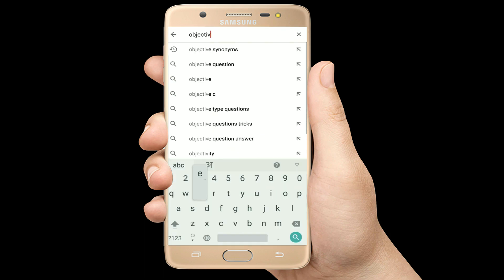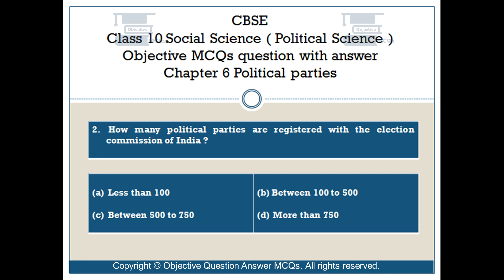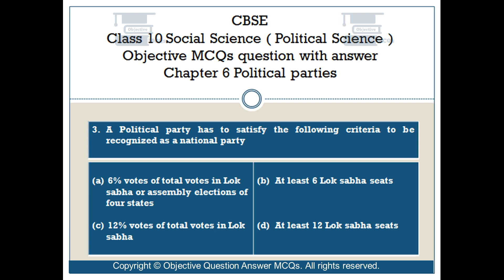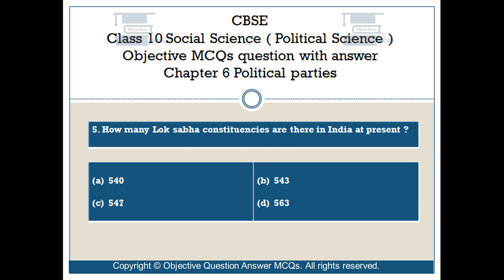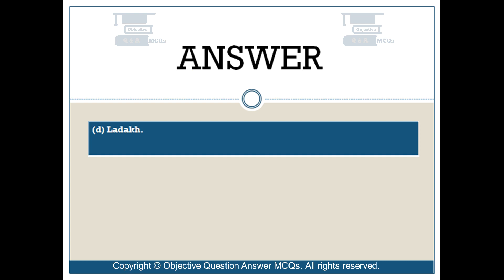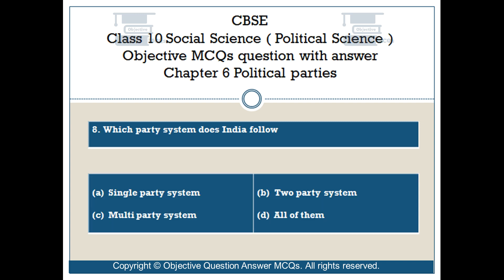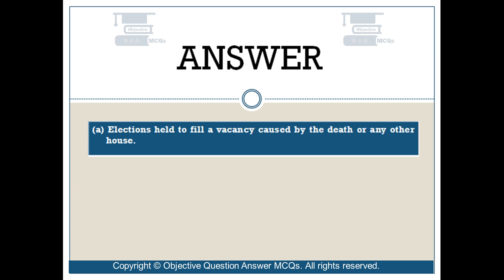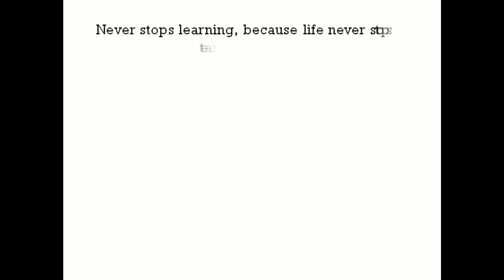CBSE Class 10 Political Science objective MCQs question answer Chapter 6 Political parties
CBSE Class 10 Social Science Objective Question with answer.
Political Science Objective Question Answer MCQs
Chapter 1 Power Sharing Objective Questions with explained answers.